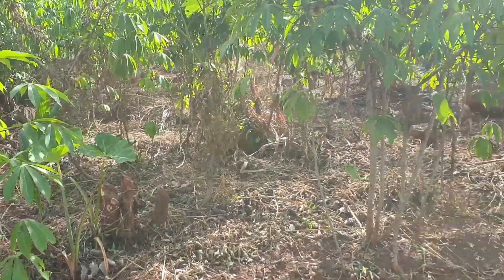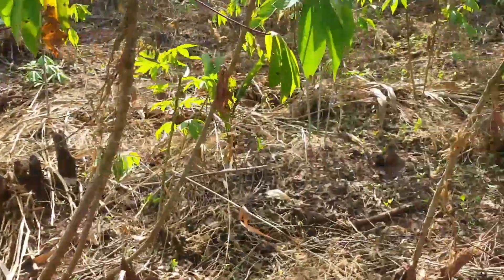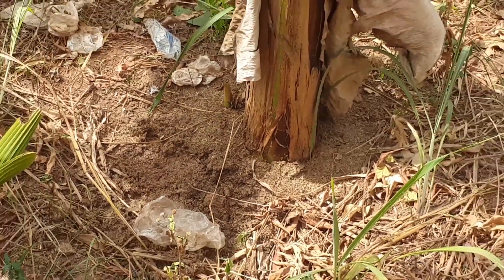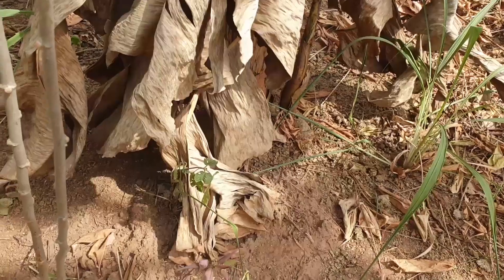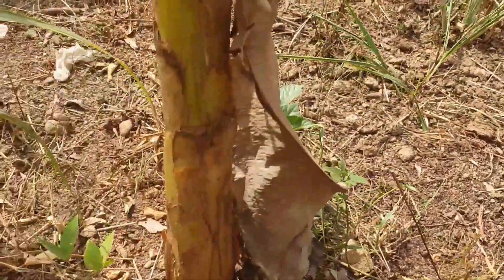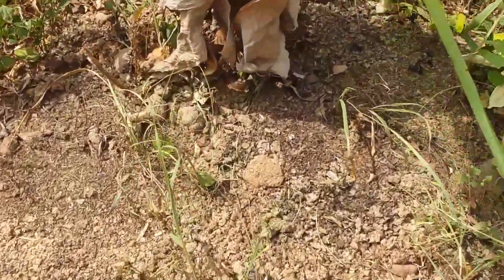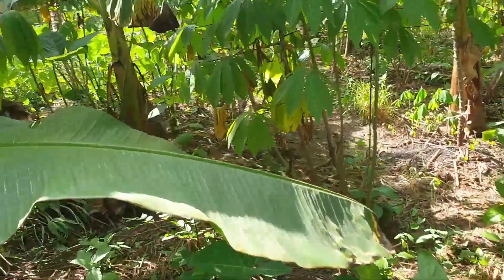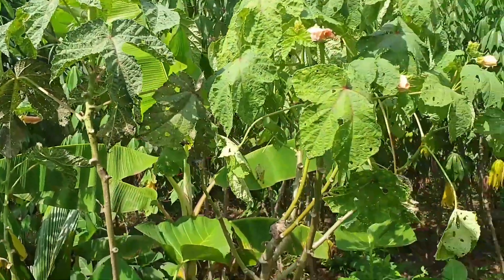Pig 🐖 farm Weaste management and how to used it as organic fertiliser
pig farm Weaste and how to control it
sankus pig farm